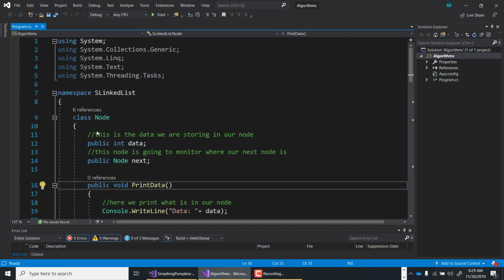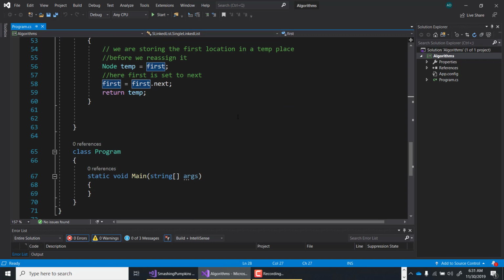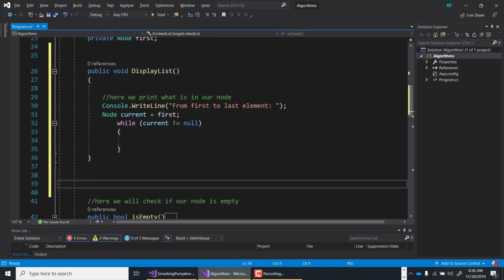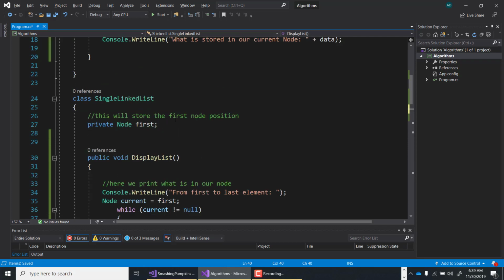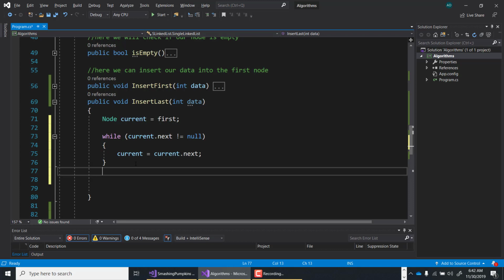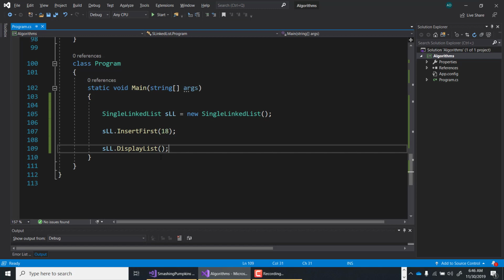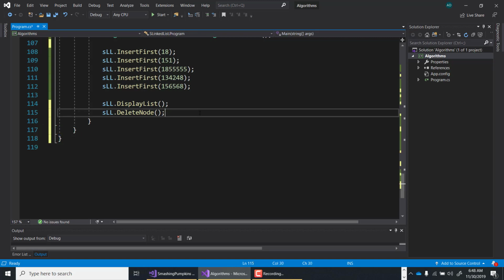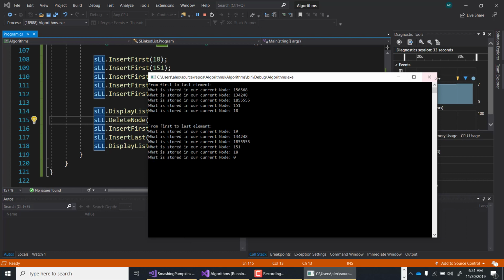02 Algorithms:LinkedLists c#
01 Algorithms:LinkedLists